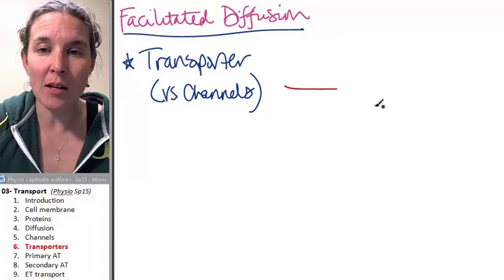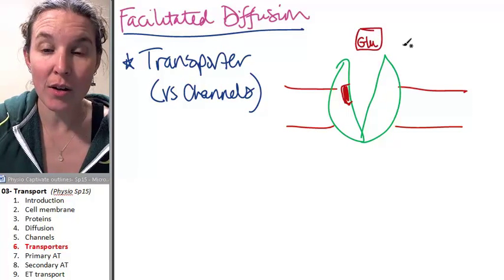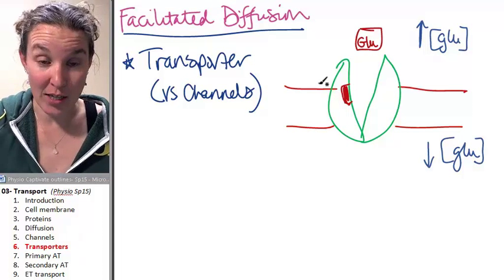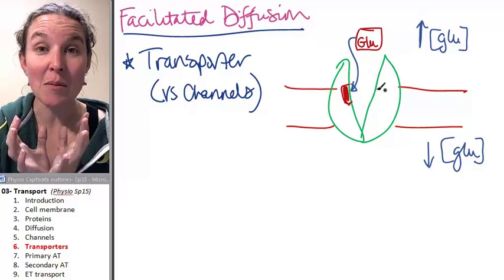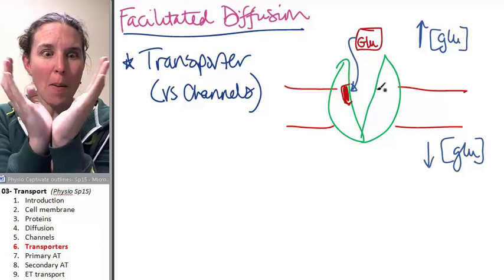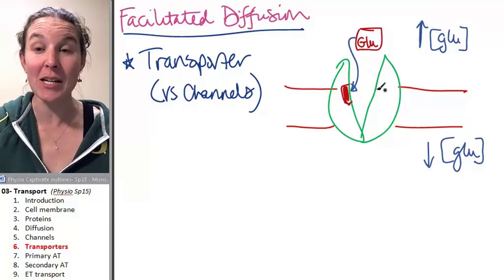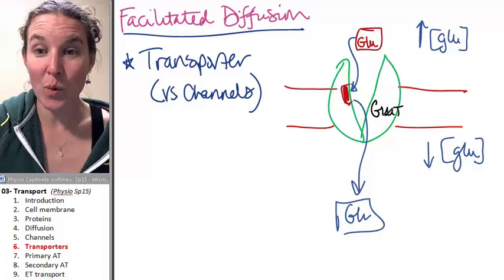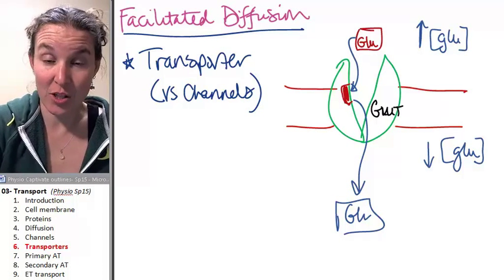Transport 6-Transporters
Part 6 in a 9 part lecture on CELLULAR TRANSPORT in a flipped Human Physiology course taught by Wendy Riggs. CC-BY.  Watch the whole lecture (all 9 videos) by going to the PLAYLIST